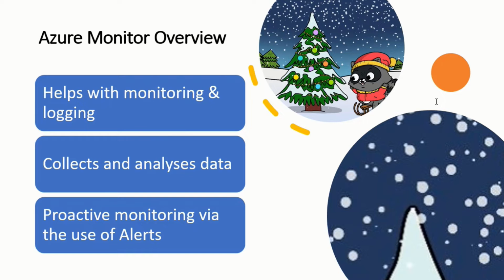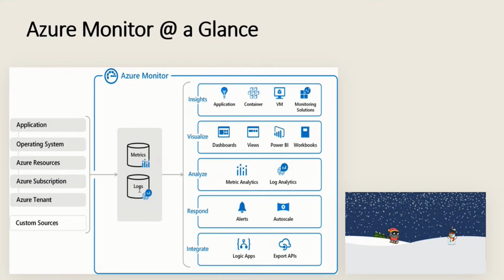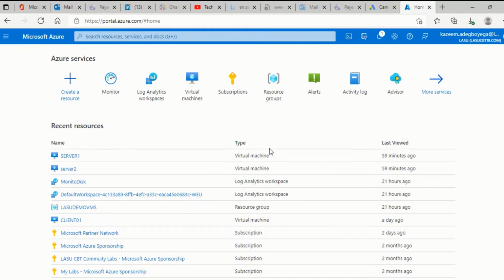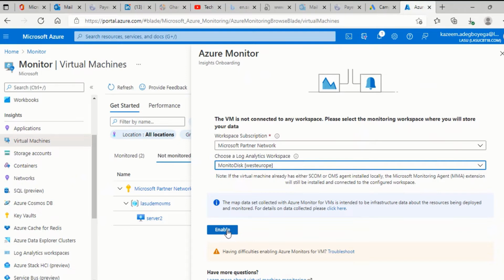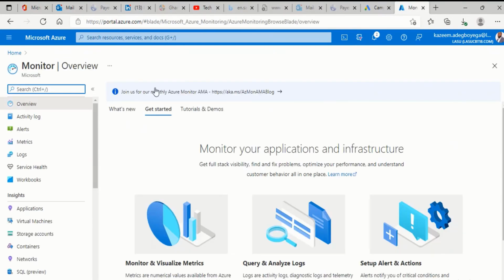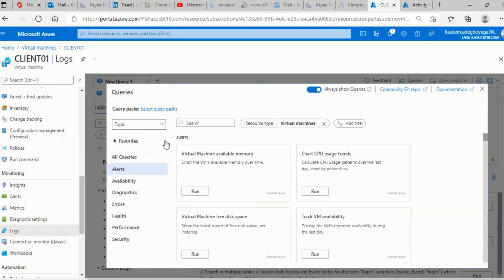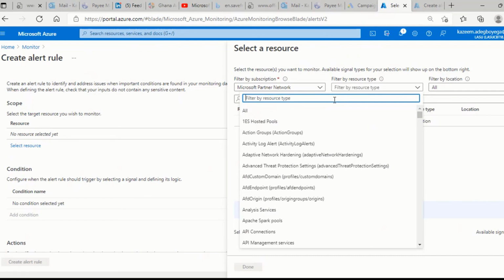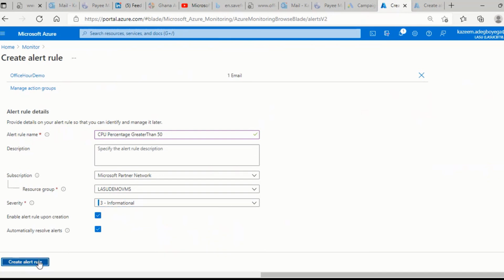Day 13 - Azure Monitor Overview by Kazeem Adegboyega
Azure Monitor helps you maximize the availability and performance of your applications and services. It delivers a comprehensive solution for collecting, analyzing, and acting on telemetry from your cloud and on-premises environments.

In this interactive session, you will gain practical on Azure monitor, what it can monitor, how to proactively respond to critical conditions in the data that is collected.